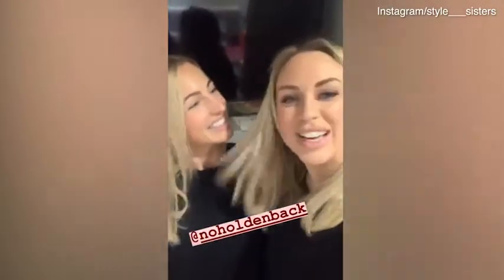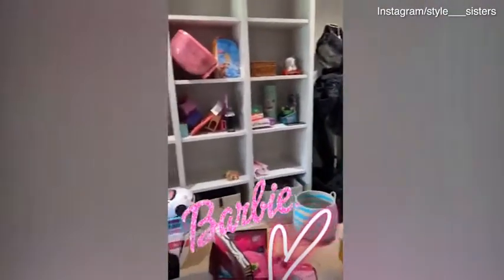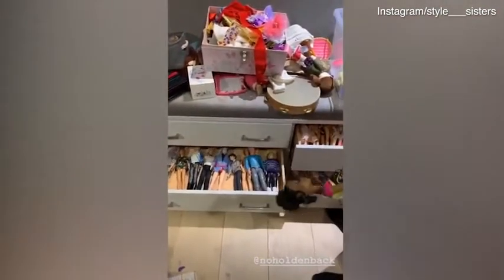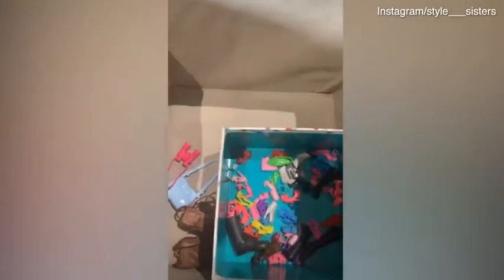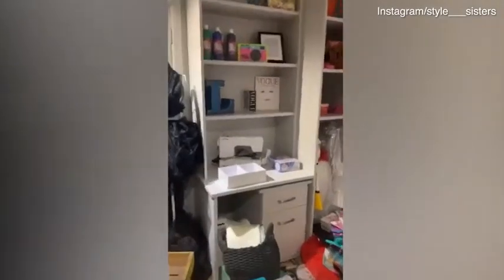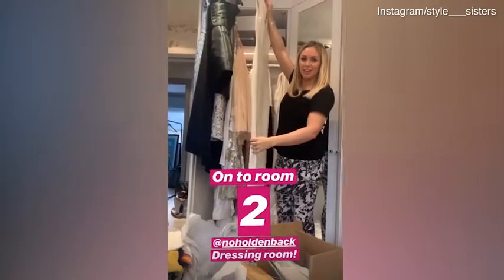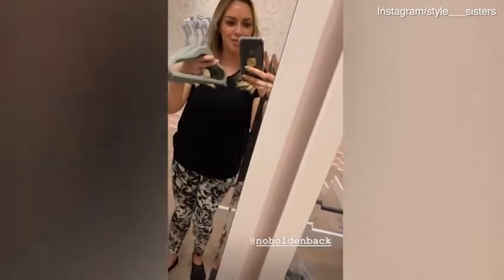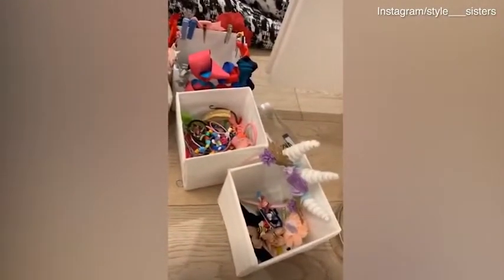Take a look inside BGT judge Amanda Holden's home makeover